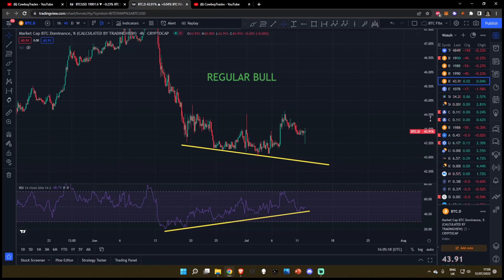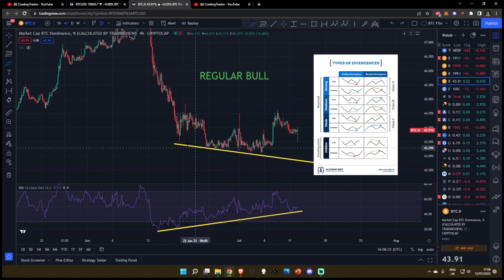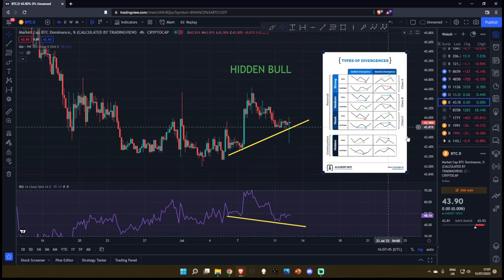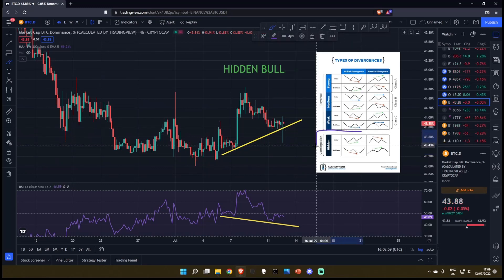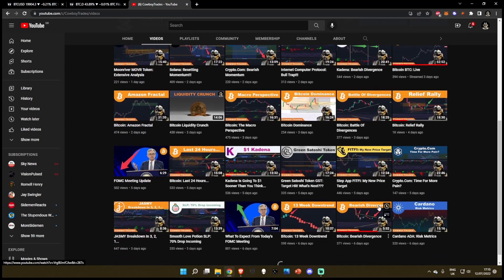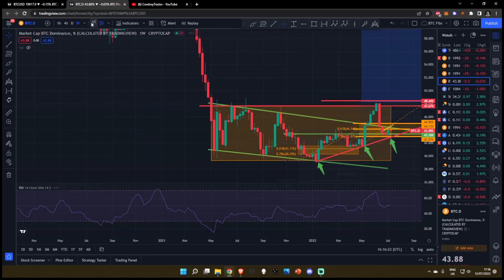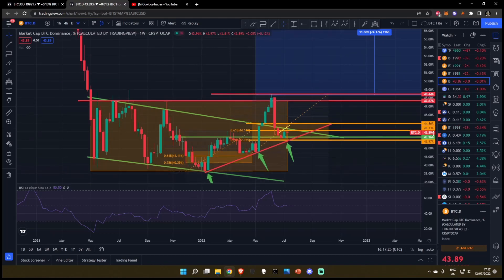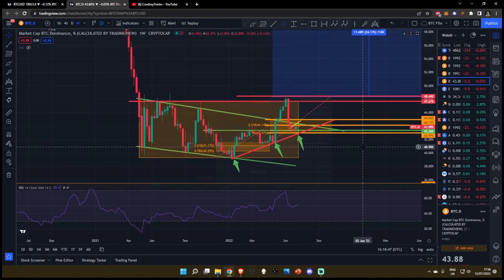Bitcoin Dominance: Bullish Divergence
Bitcoin BTC Dominance: Bullish Divergence - Crypto Technical Analysis and Price Prediction

SPY BTC SOL ETH CRO ADA SLP LINK GMT ELON JASMY and other Alt Coin Analysis. Daily Crypto Updates, Bitcoin Crypto BULL MARKET Live Updates – June 2022